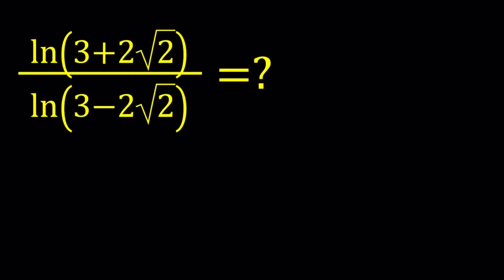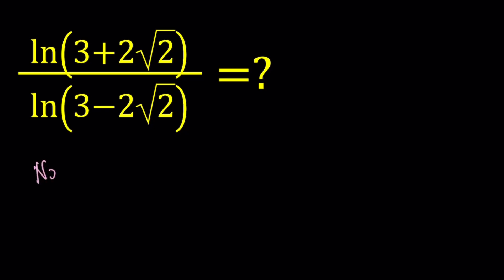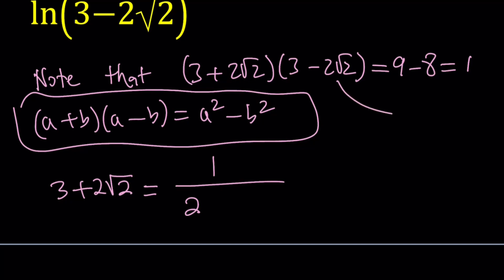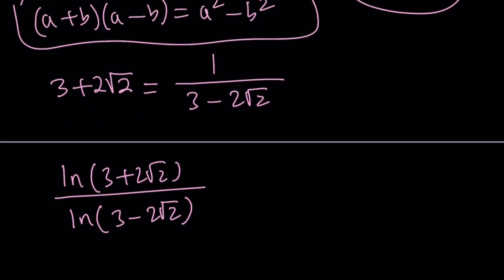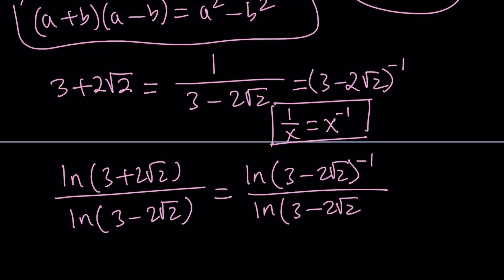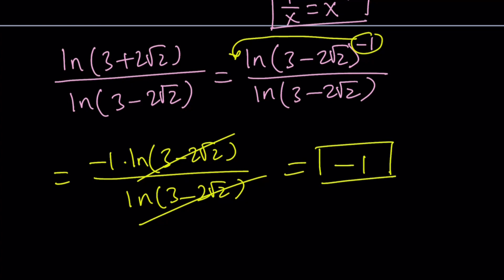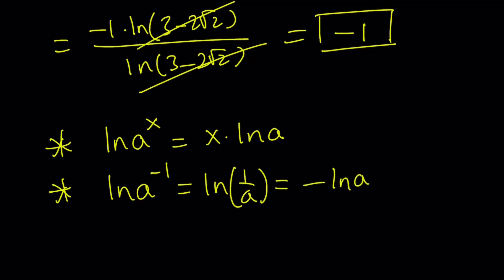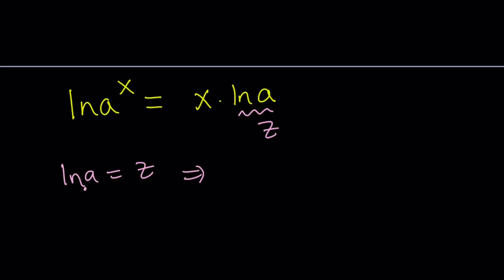Simplifying An Expression with Natural Logs